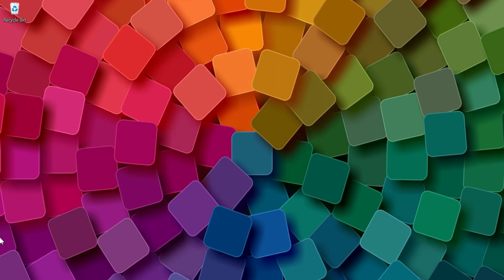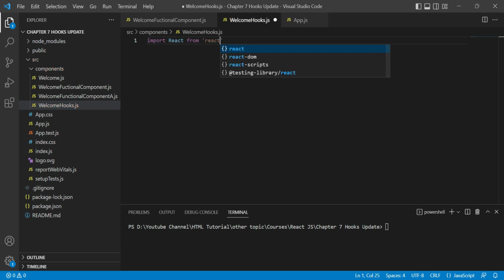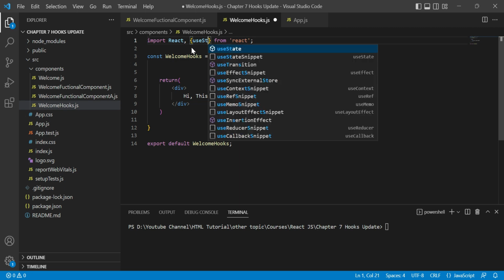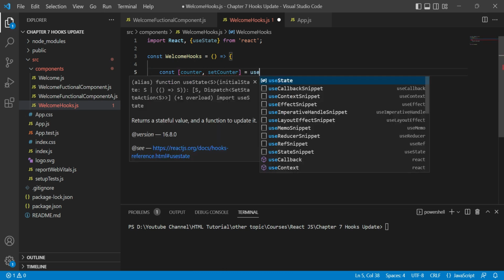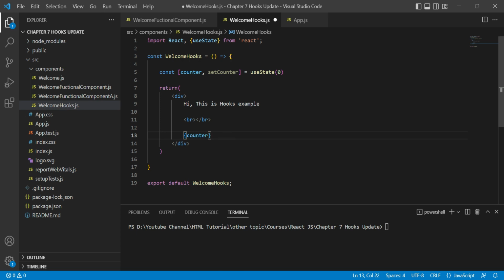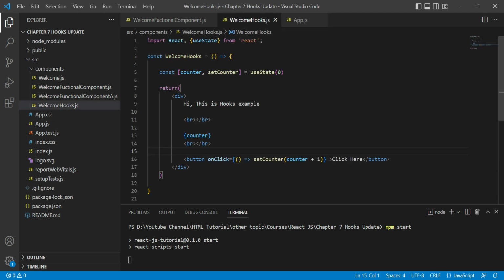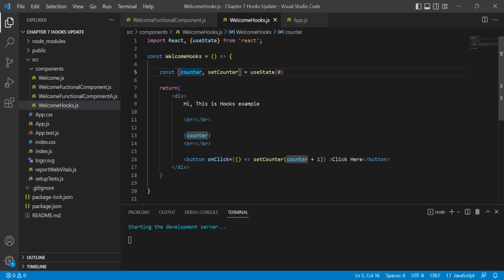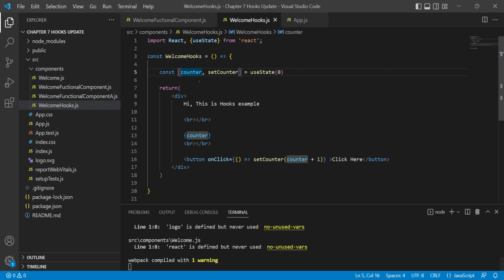ReactJS Tutorial for Beginners - Part7 - React Hooks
,react 2023, react js 2023, reactjs 2023